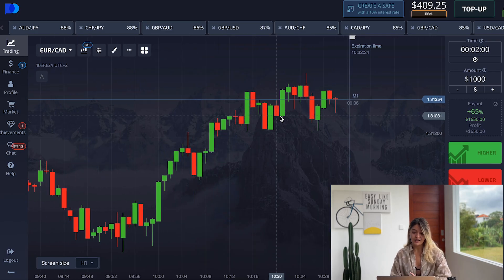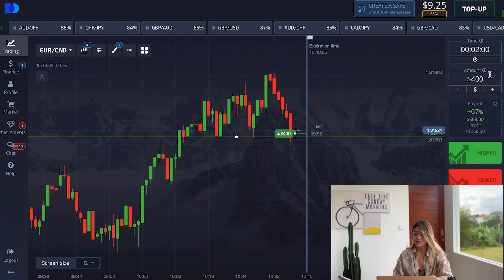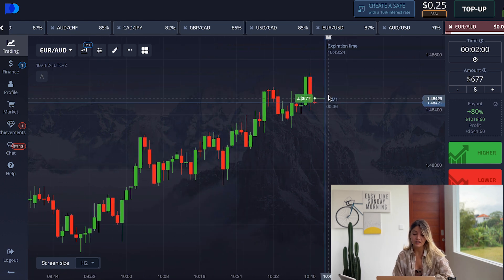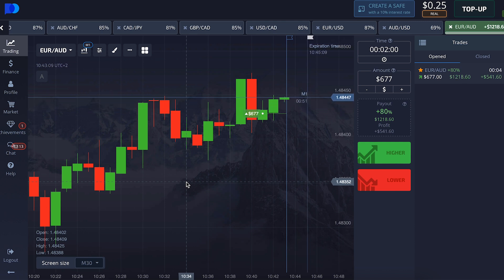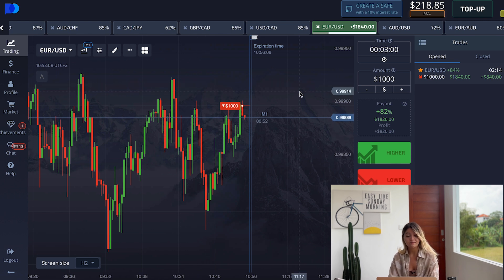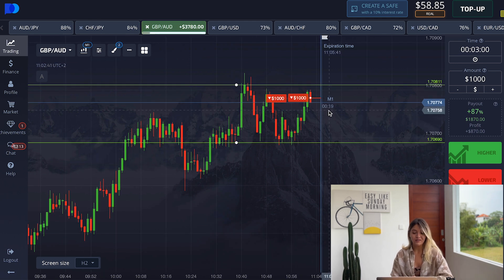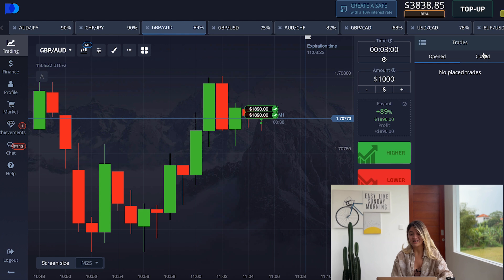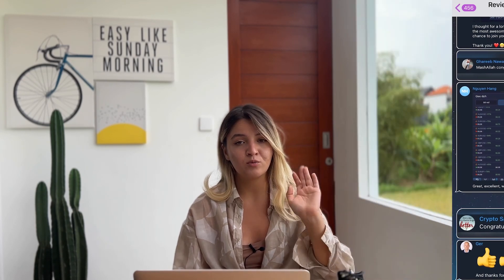$400 TO $4000 | Best binary options strategy 2022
Hello! It's Lady Trader and today I'll show you my binary options trading using a new binary options trading strategy!